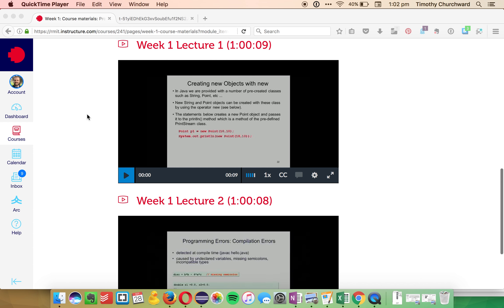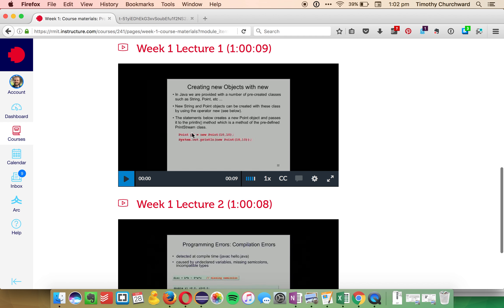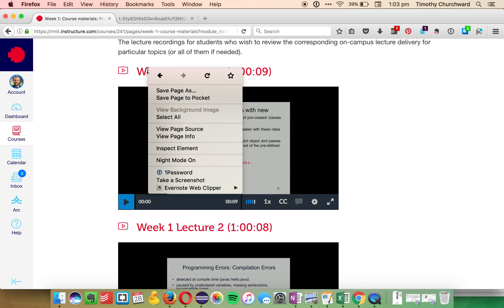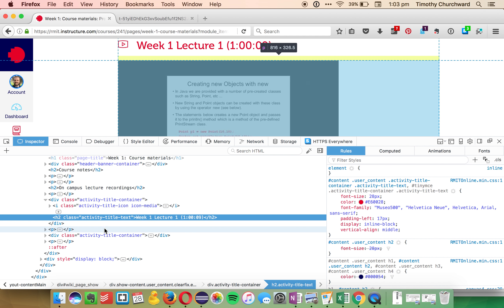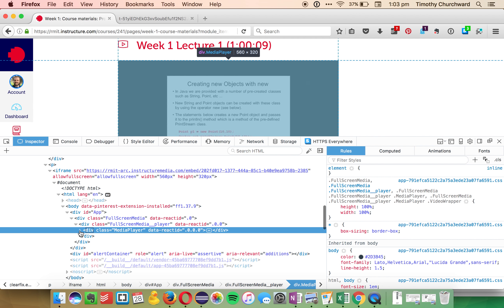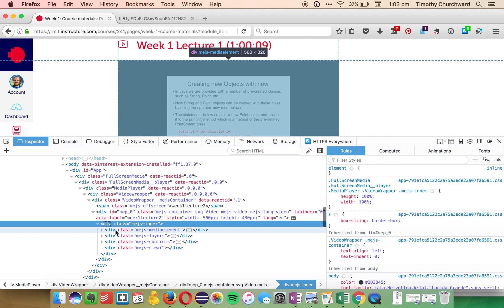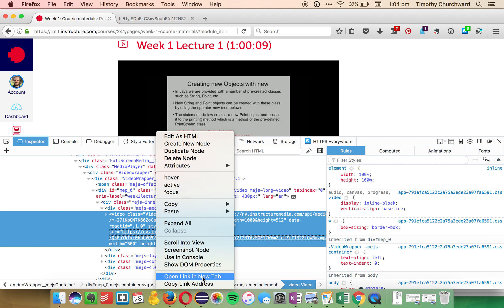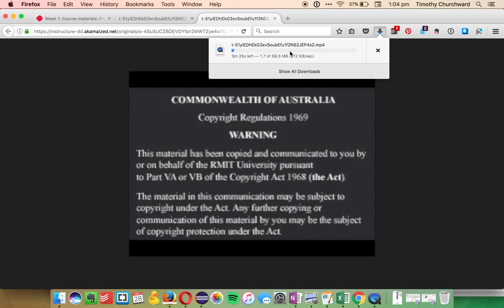How to download lecture videos from RMIT's Canvas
Here's how you can access the .mp4 file from lectures embedded with the Arc media player, which RMIT uses for their Canvas LMS.